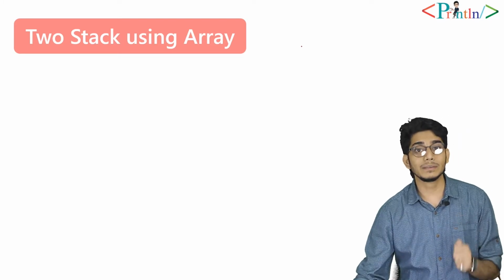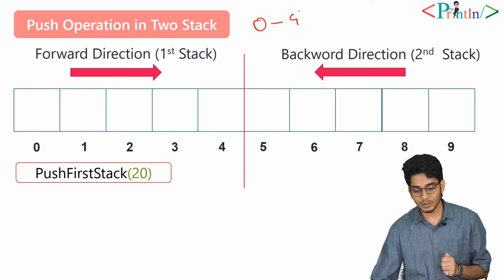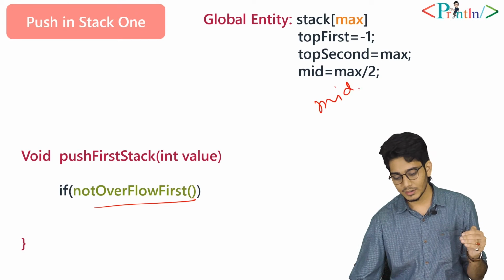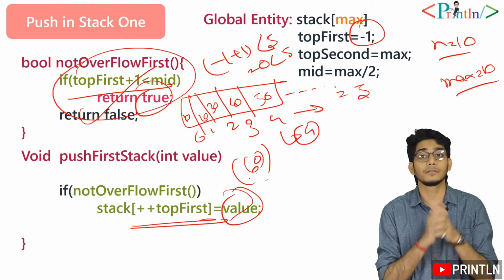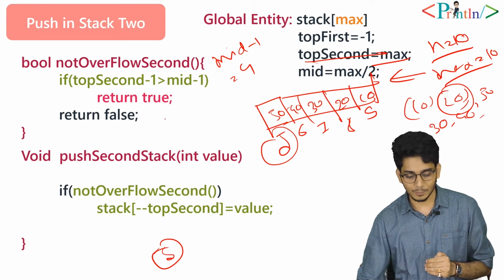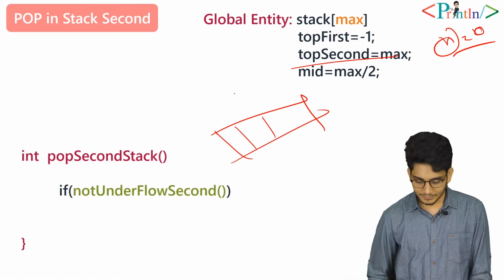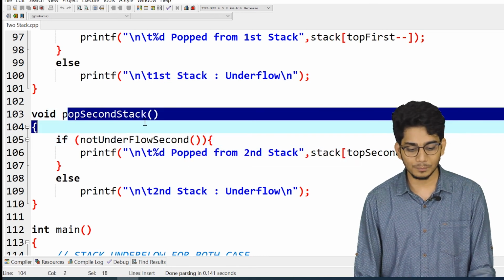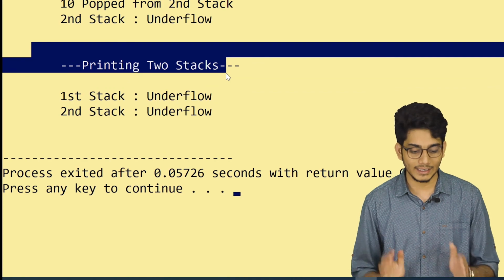#6.6 Two Stack | Push | Pop | Peek | with Coding | Data Structure | Println